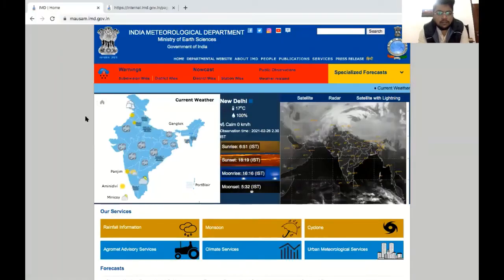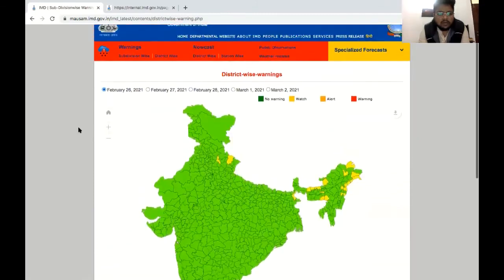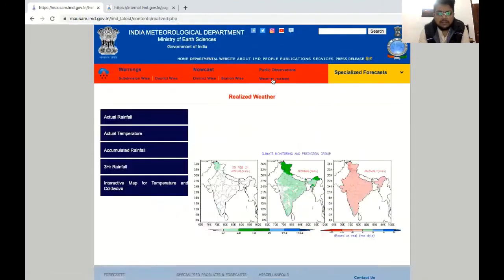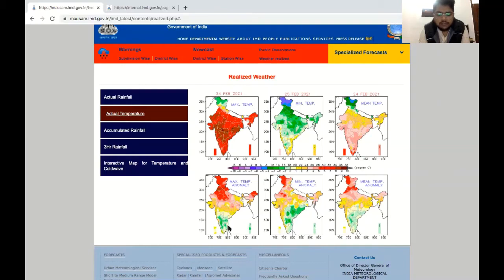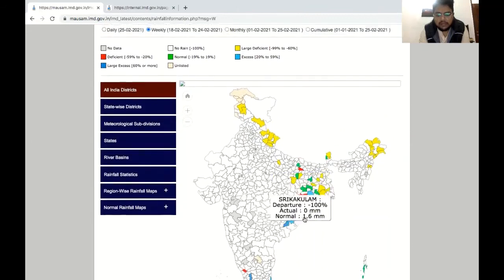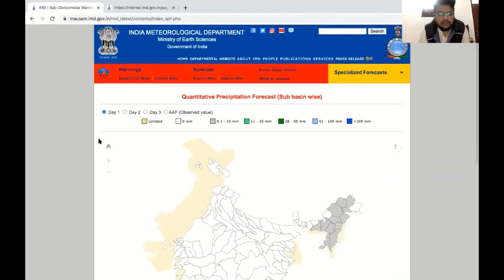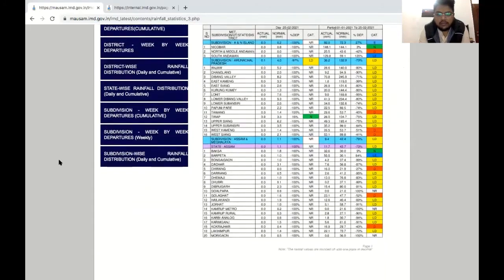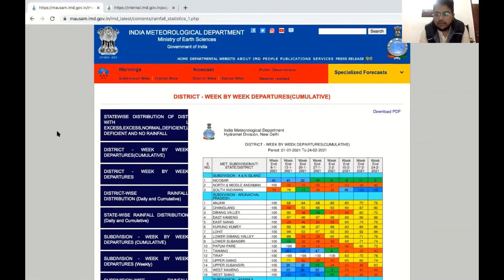Navigating India Meteorological Department website for climate numbers